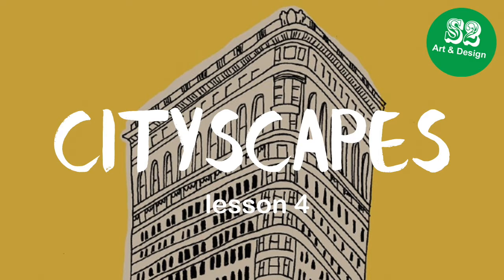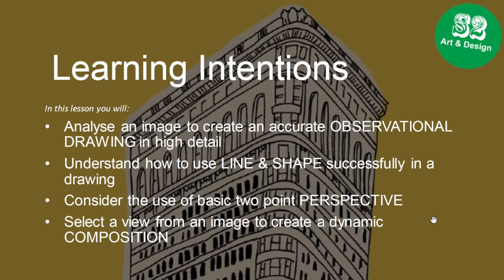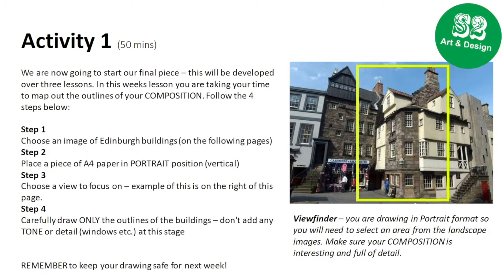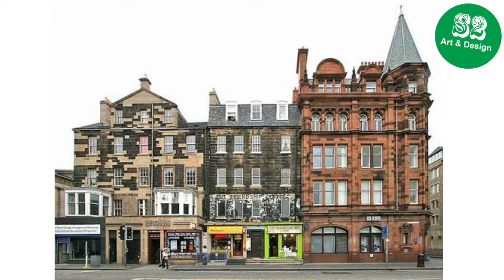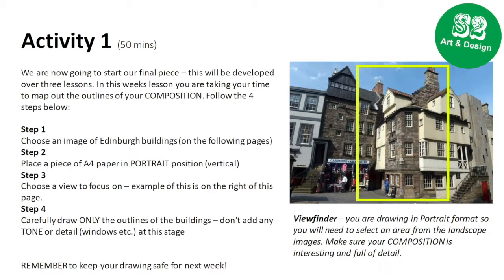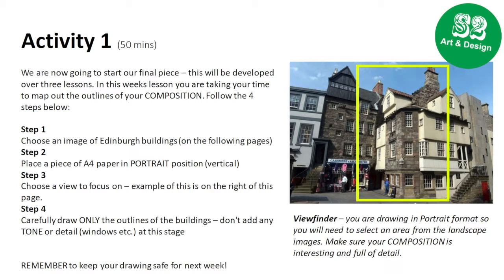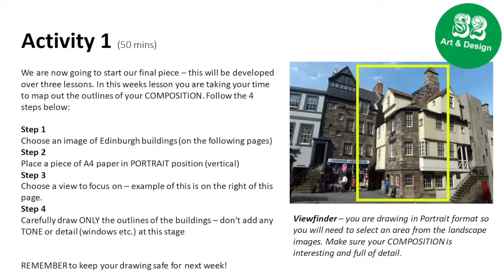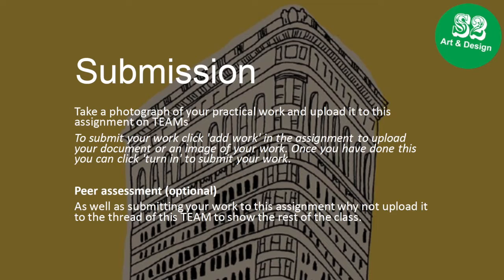Cityscapes Lesson 4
A detailed overview of Cityscapes Lesson 4